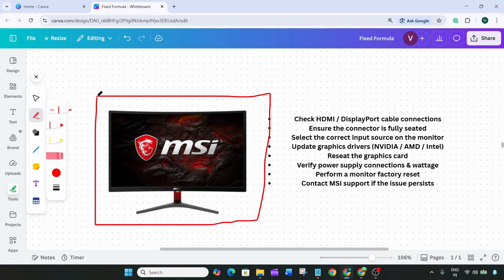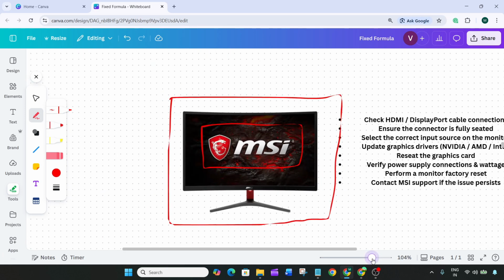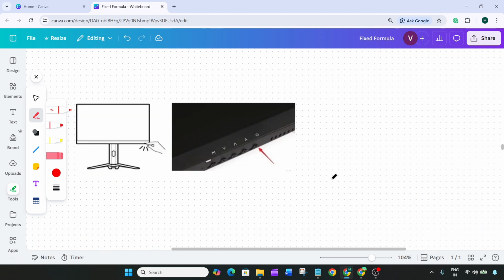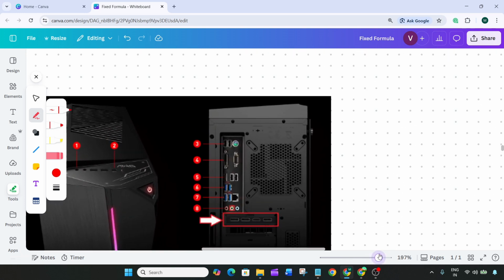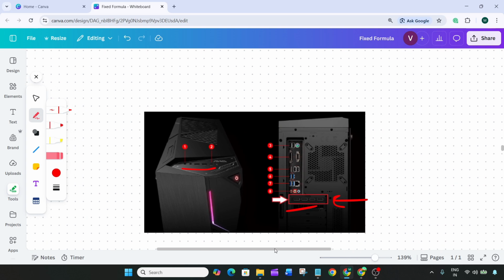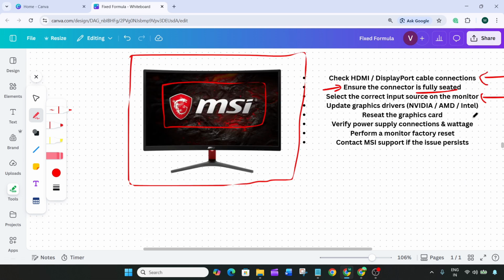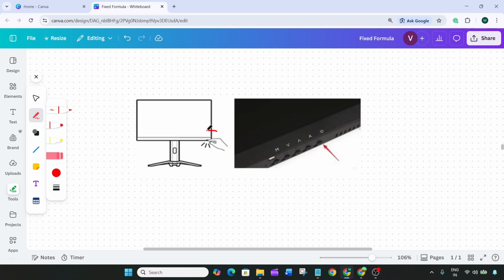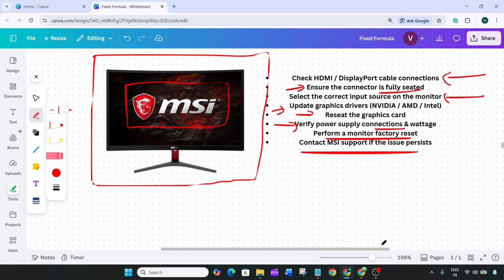How to Fix MSI Monitor No Signal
Welcome to the Fixed Formulas YouTube channel! In this tutorial video, I will show you How to Fix MSI Monitor No Signal